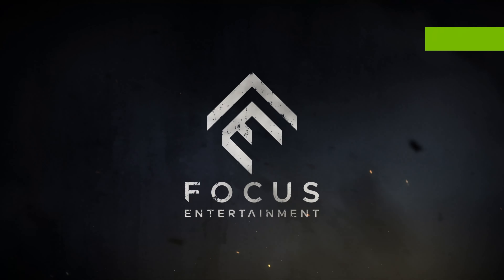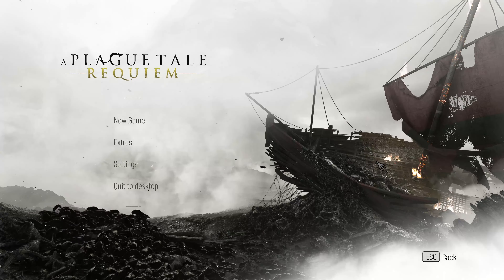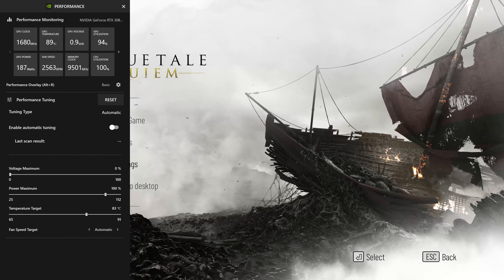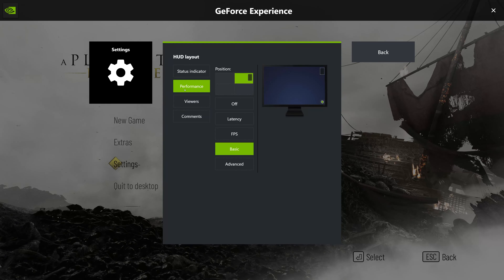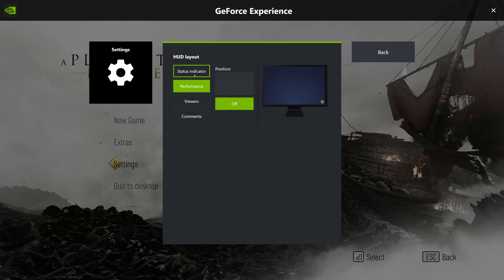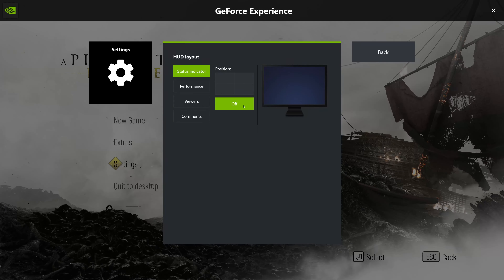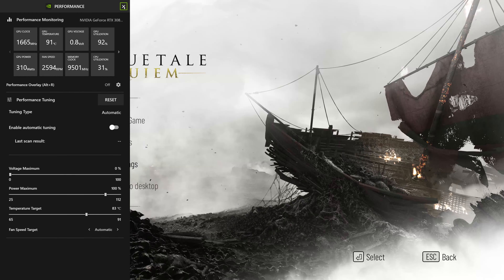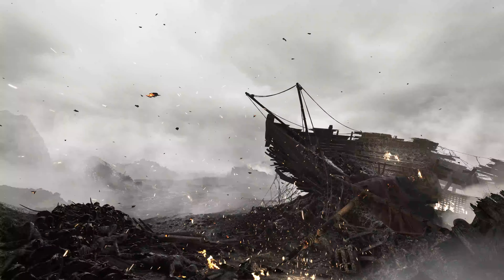A Plague Tale Requiem Black Square on Screen Fix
If you launch a plague tale Requiem and your game shows a Black square on the left of the screen then we'll help you resolve this issue. sometimes this problem can appear because the Geforce experience status indicator is enabled.

A Plague Tale Requiem Black Screen Fix